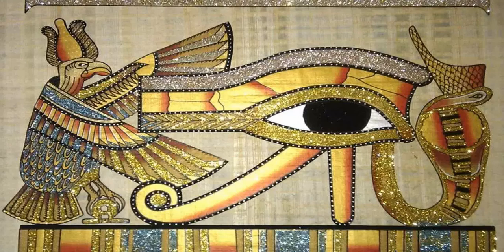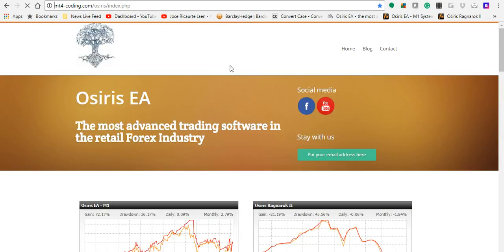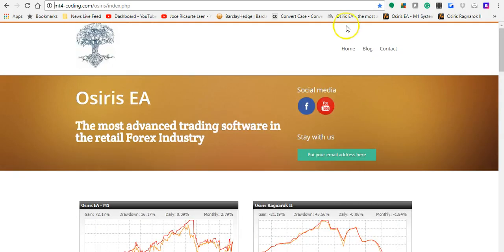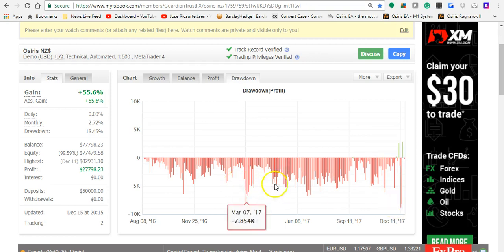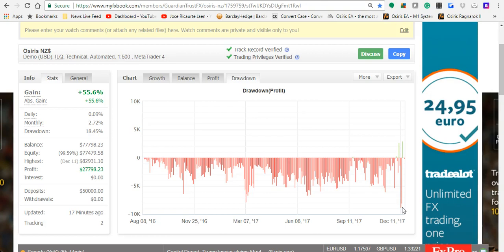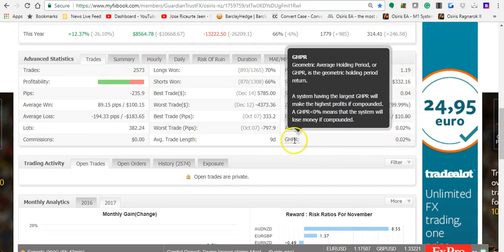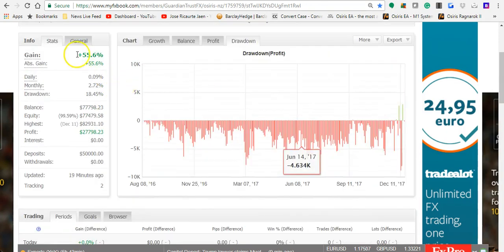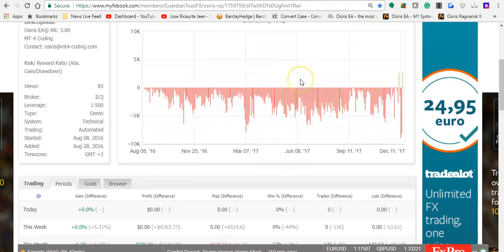Automated Forex Trading - Osiris NZ$: Drawdown and Gain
Osiris: The most advanced trading software in the Retail FX industry